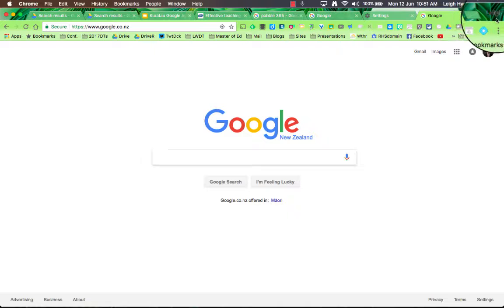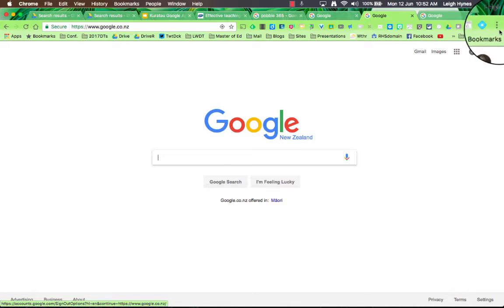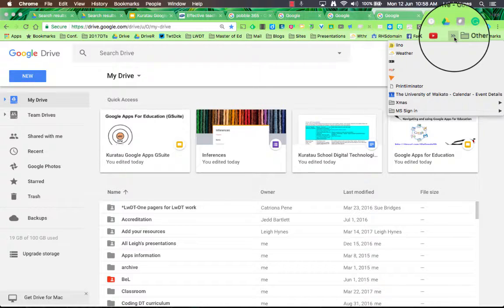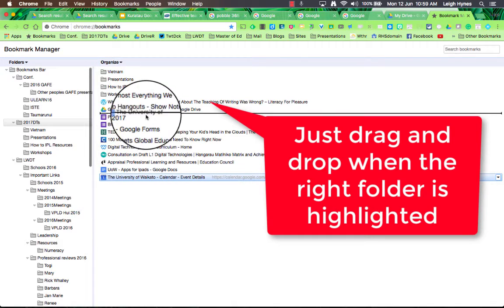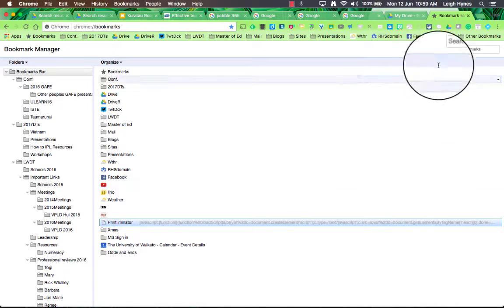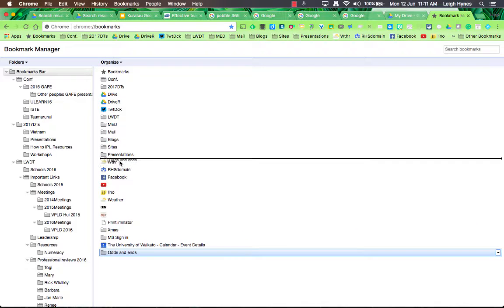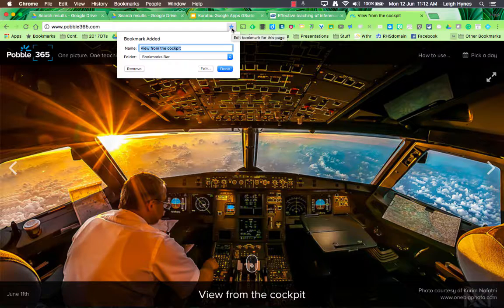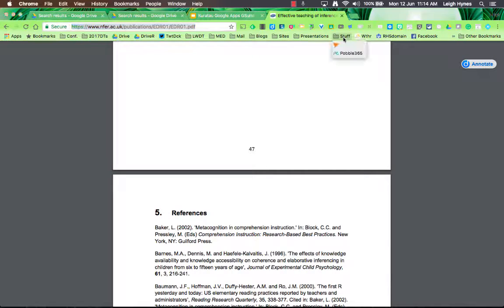Bookmarks in Chrome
How to bookmark and manage your bookmarks using the chrome bookmark manager